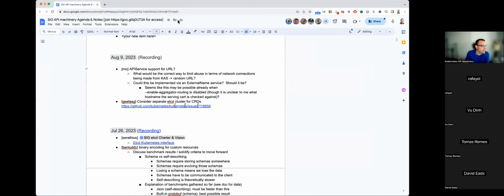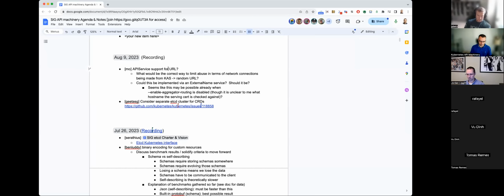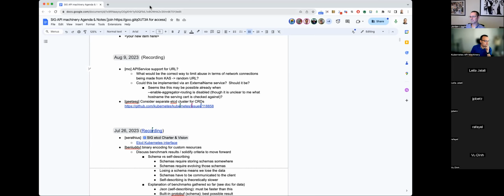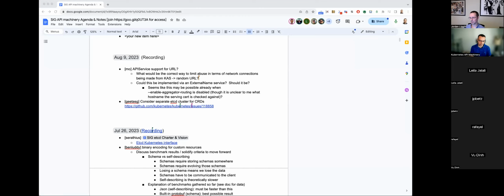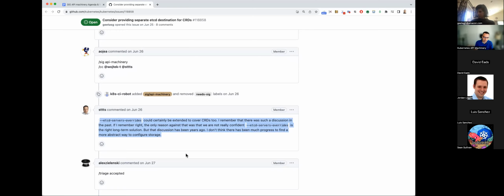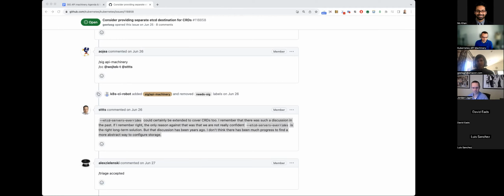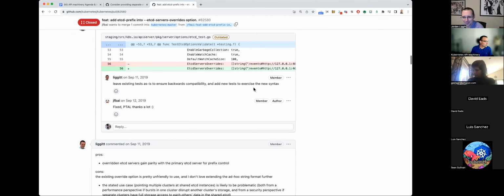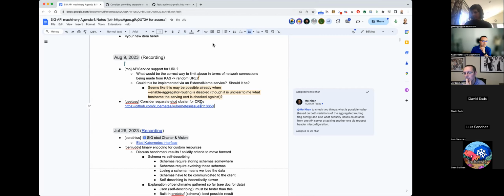Kubernetes SIG API Machinery 20230809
- [mo] APIService support for URL?
What would be the correct way to limit abuse in terms of network connections being made from KAS to random URL?
Could this be implemented via an ExternalName service?  Should it be?
Seems like this may be possible already when --enable-aggregator-routing is disabled (though it is unclear to me what hostname the serving cert is checked against)?